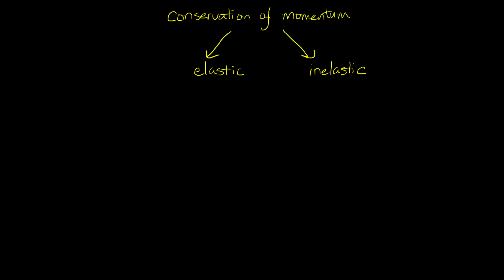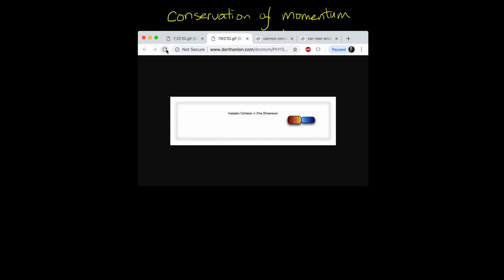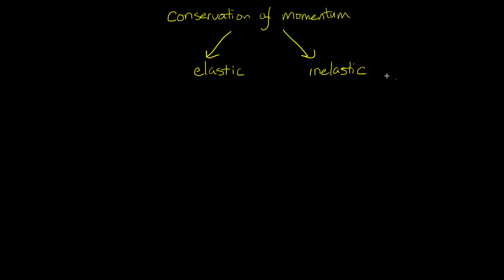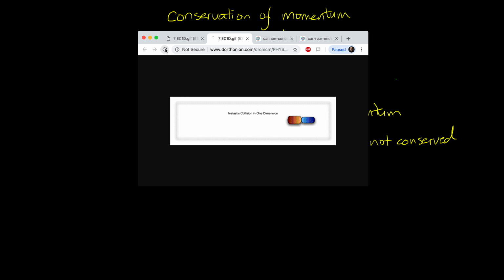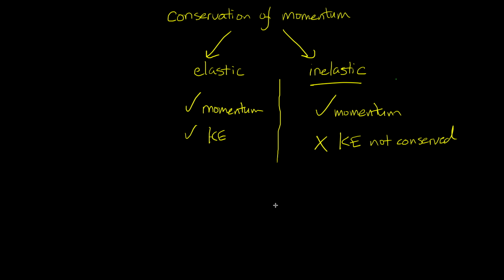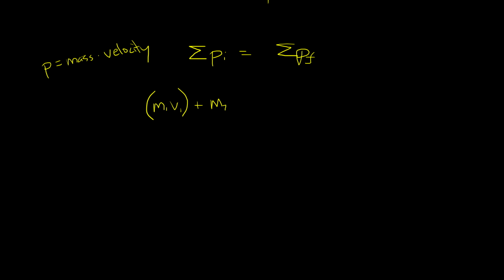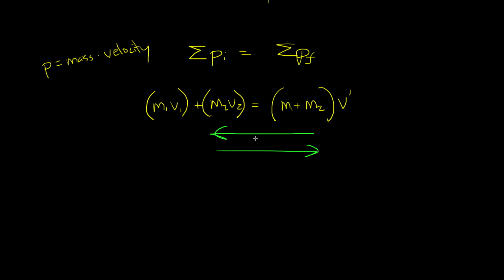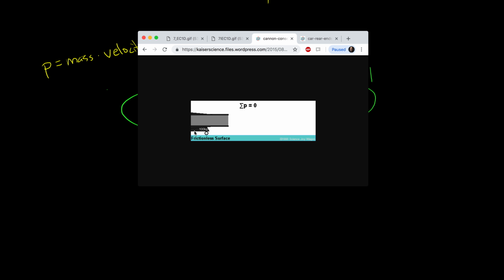Conservation of Momentum: Inelastic Collisions [General Physics]